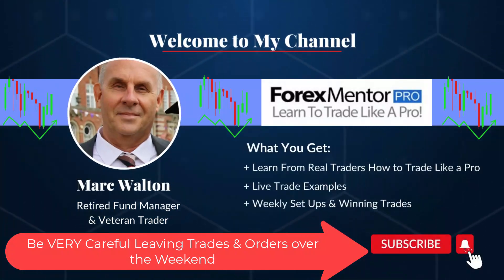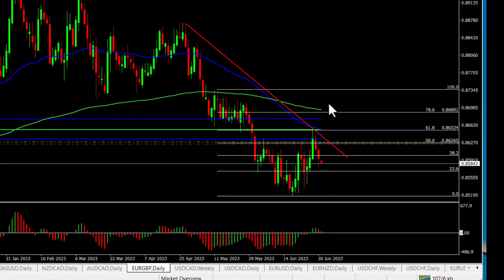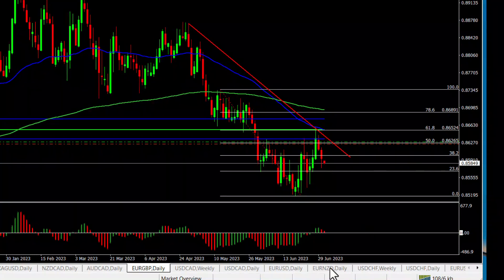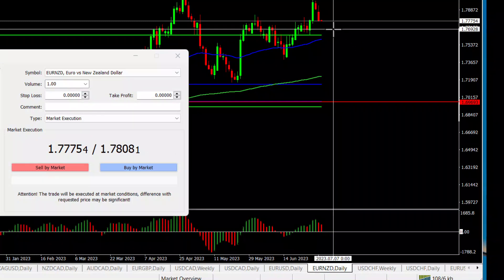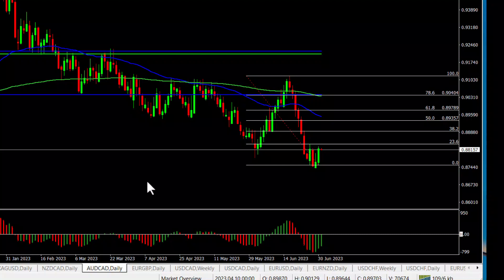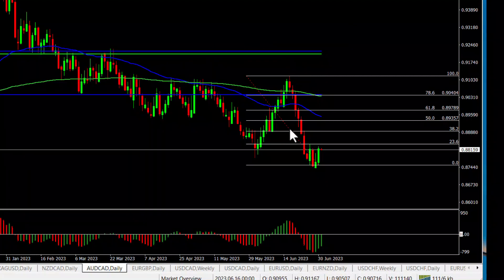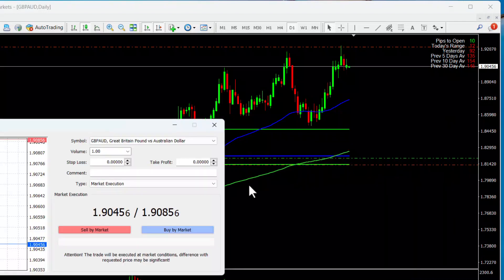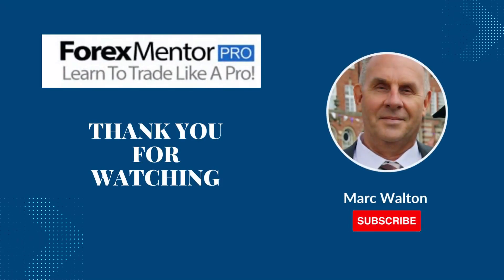Forex trading over the weekend?🤔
Leaving forex trade orders over the weekend, is it a good idea or bad idea?

Whether you are trading forex, crypto or indices, watch this video to learn how to improve your trading today!